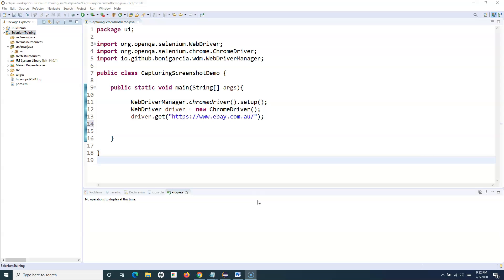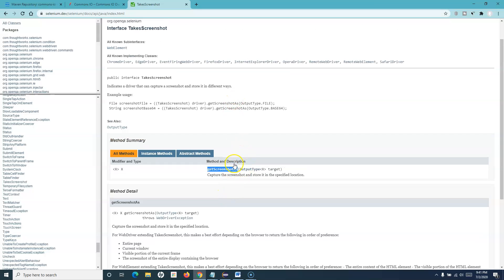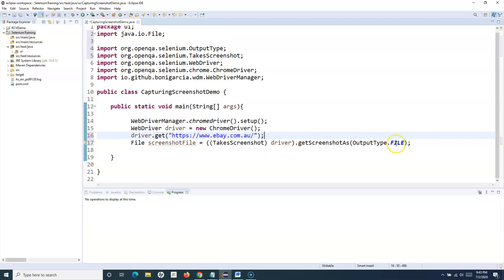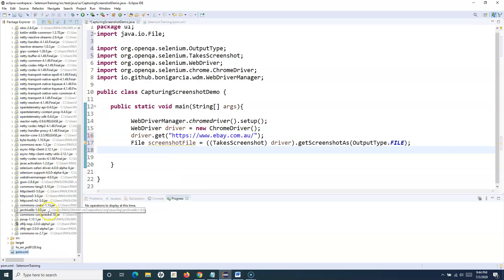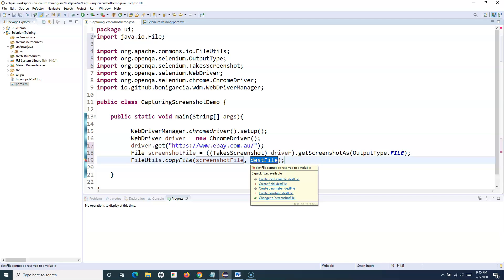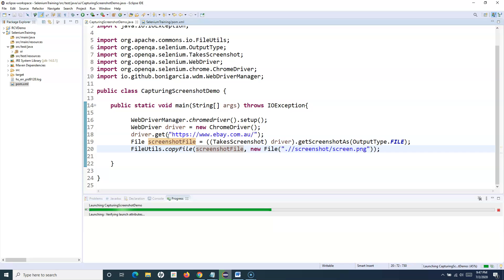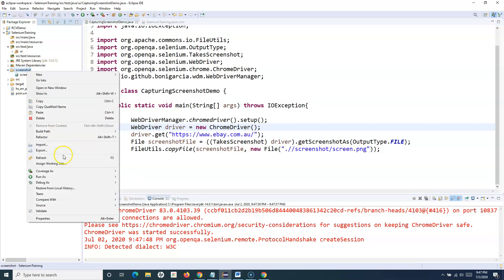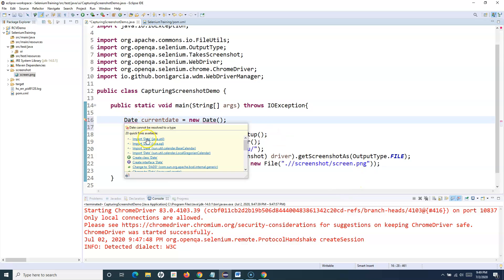Selenium WebDriver Tutorial #38 - How to Take Screenshot in Selenium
In this selenium webdriver tutorial we will learn how to take Screenshot in Selenium WebDriver.

Selenium provides TakesScreenshot interface to capture the screenshots during script execution. TakesScreenshot interface has method getScreenshotAs( ) which is used for taking screenshots.

Taking screenshots when the test case fails is very common requirement in any test automation and your test automation framework should have capability to take screenshots in case you need them for reporting and debugging purposes.